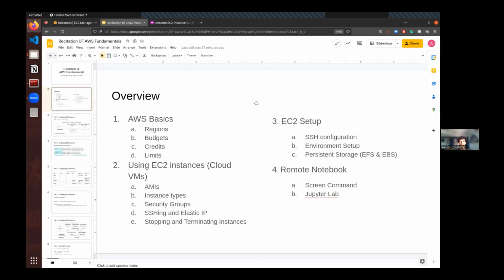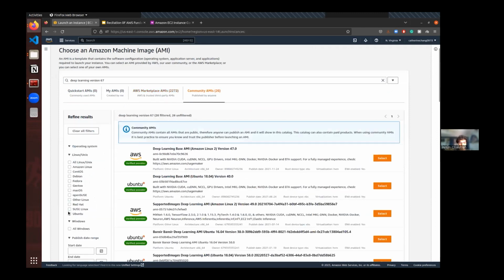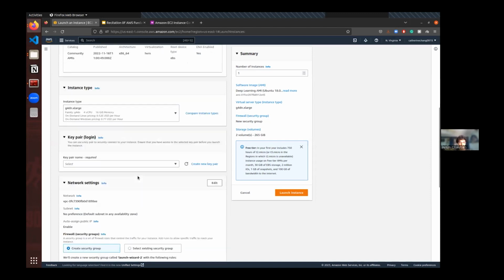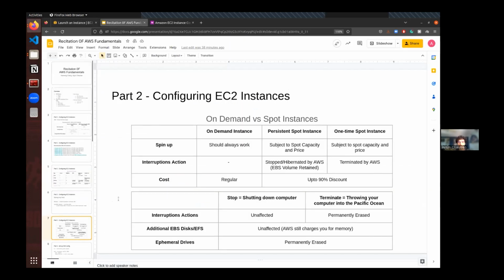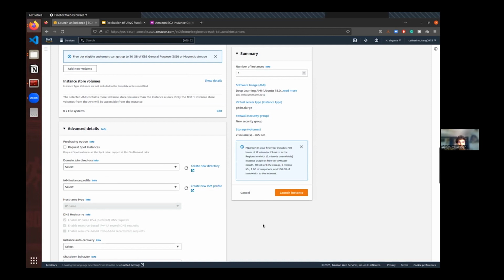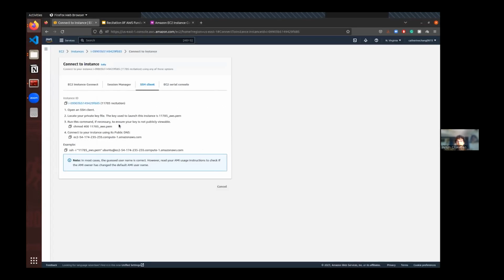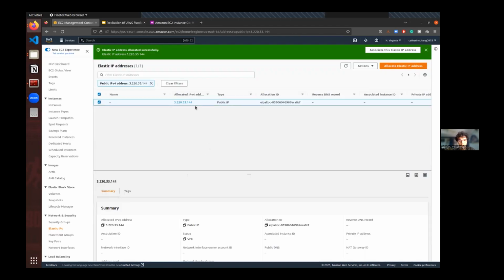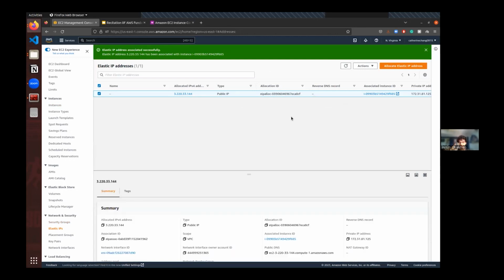11-785 Spring 2023 Recitation 0F: AWS Fundamentals (Part 2/4)